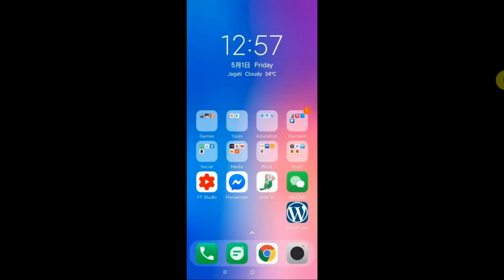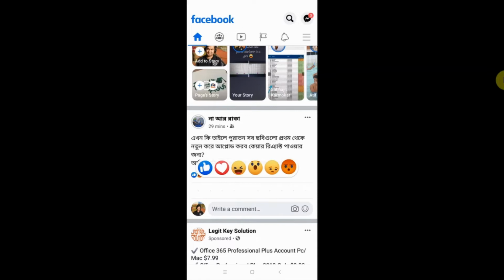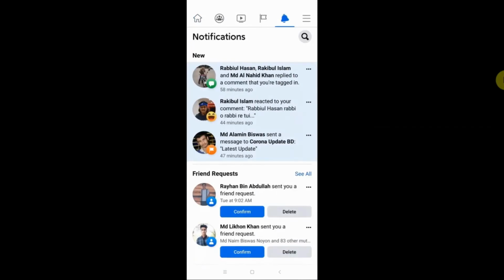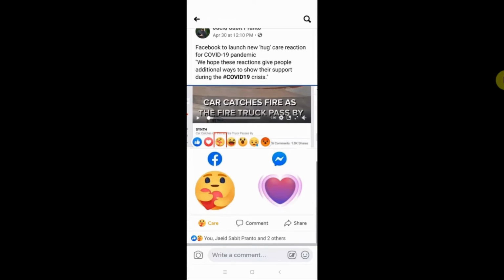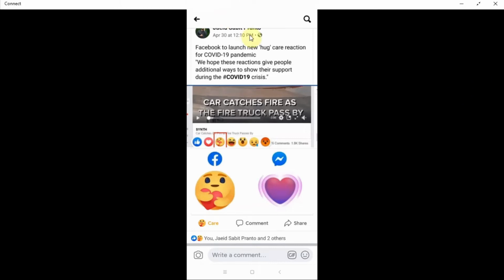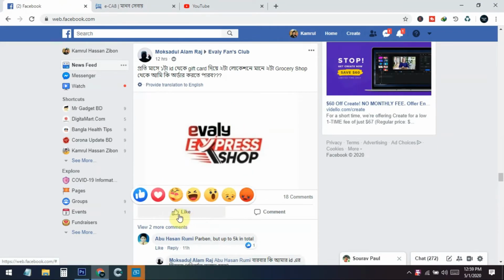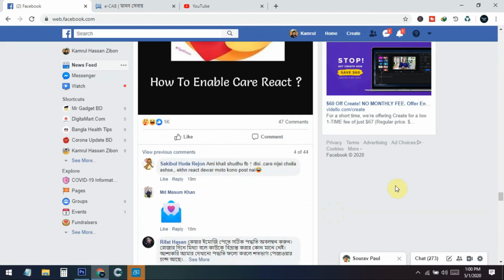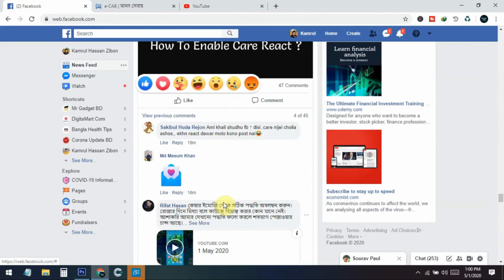Facebook care emoji not showing up | Here is why Truth 2020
how to enable facebook new reaction,
how to activate facebook reactions,
how to enable facebook care react,
facebook care reaction how to use,
facebook careers,
facebook care emoji,
facebook care reaction,
facebook care react,
facebook care reaction how to get,
facebook care emoji how to get,
facebook care,
facebook care button,
facebook careers nyc,
facebook careers austin,
facebook careers seattle,
facebook careers login,
facebook care emoji not showing up,